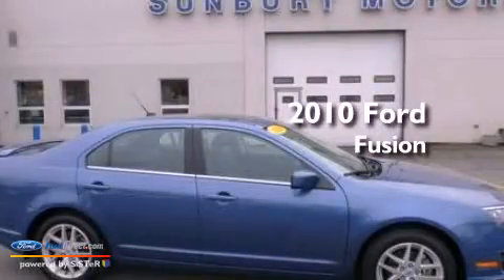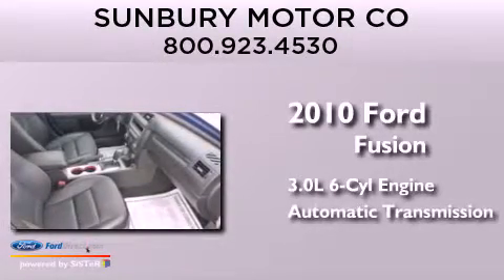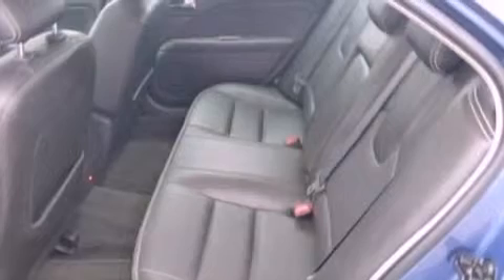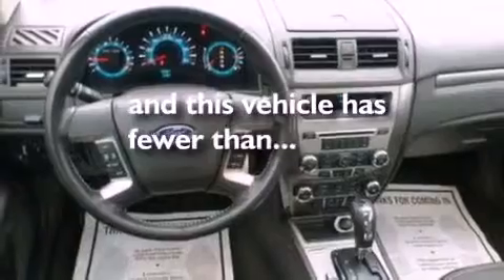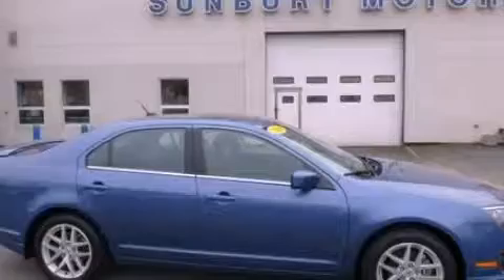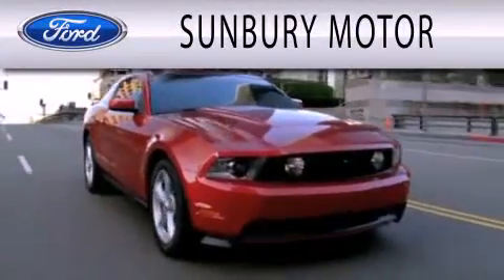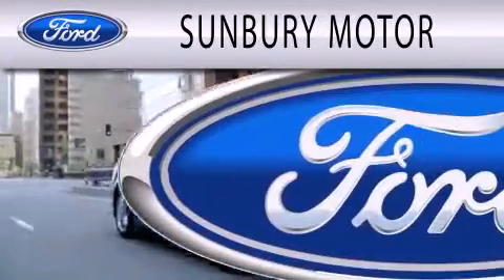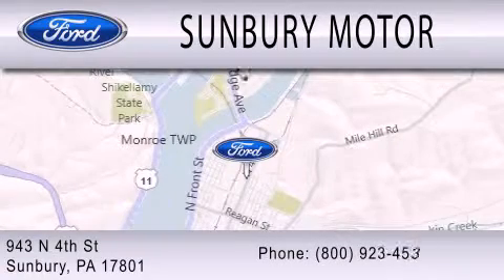2010 FORD FUSION Sunbury PA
Year : 2010
 Make : FORD
 Model : FUSION
 Engine : 3.0L V6 24V MPFI DOHC FLEXIBLE FUEL
 Trans . : 6-SPEED AUTOMATIC
 Exterior : SPORT BLUE
 Miles : 27,780

 Stock : HH951A